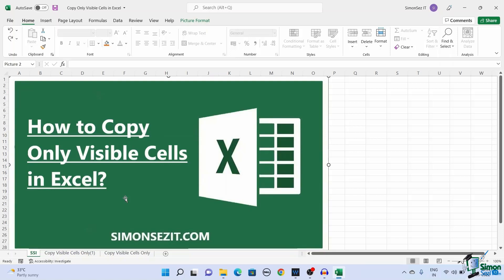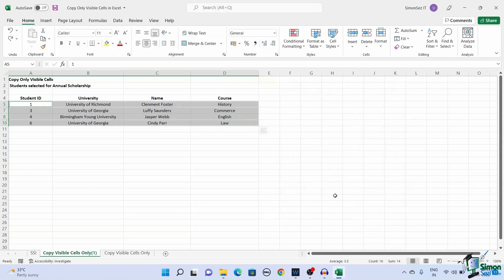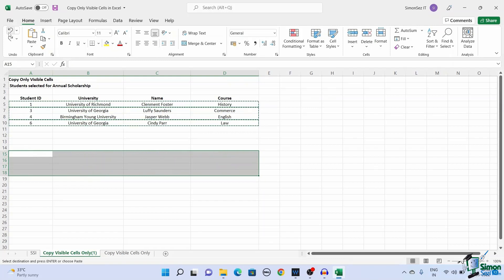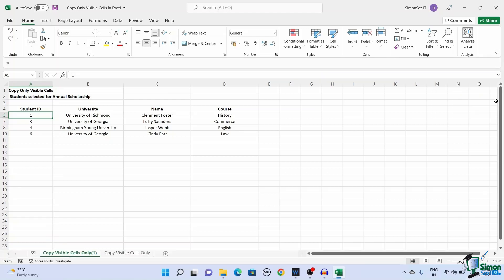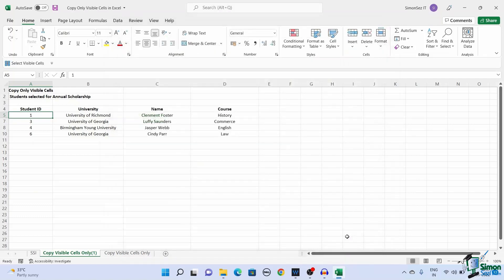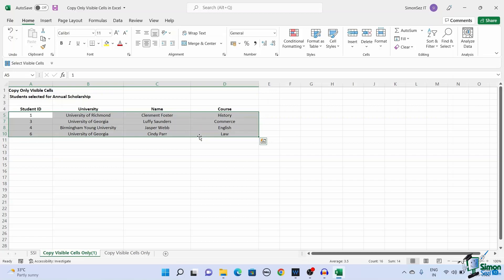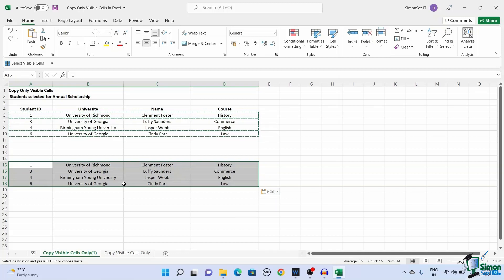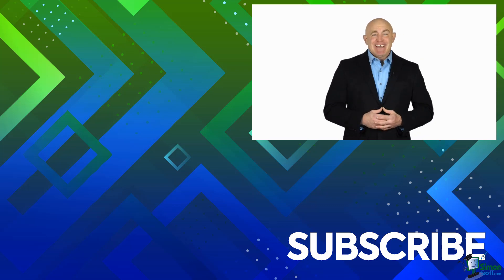Copy Visible Cells Only When Filtering in Excel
In this quick Microsoft Excel tutorial video, learn how to copy only the visible cells in Excel when filtering is on.

To see the full blog article that this video came from, go here: ➡️